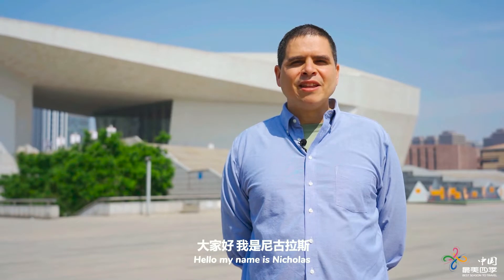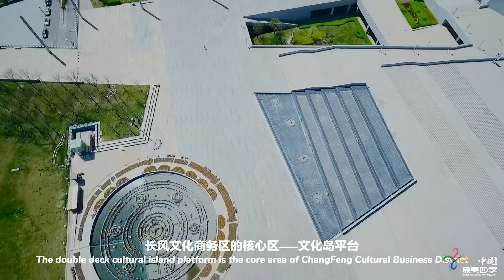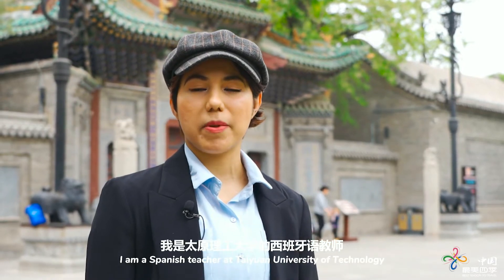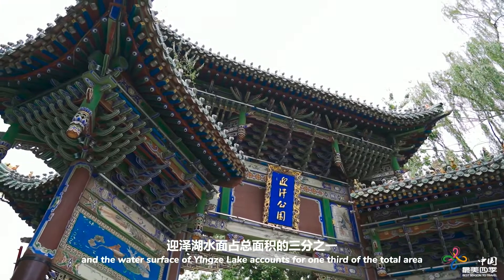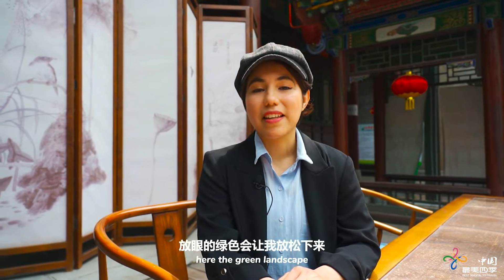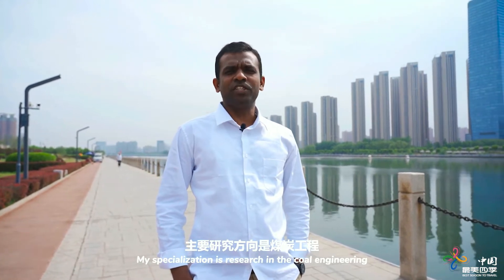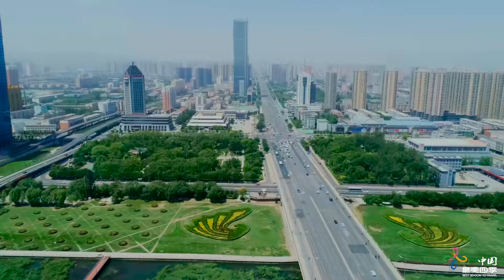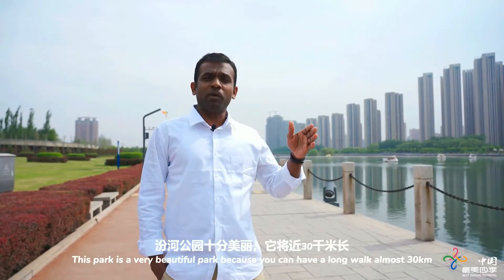Tour China With Me - Beautiful Taiyuan 美丽的太原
The City of Taiyuan
Never mind if you’ve never heard of it ---Meet Taiyuan: a hidden gemstone in the north of China. Taiyuan the capital of Shanxi, is a typical rising star with its sophisticated infrastructure and services to make its citizens and visitors happy. A city of gardens and rivers, Taiyuan boasts profound cultural and historical legacies.

China National Tourist Office, Sydney (CNTO) located on level 11, 234 George Street, Sydney. As the official non-profit representative of China’s Ministry of Culture and Tourism in Australia, it has been committed to increasing the recognition of China’s tourism in Australia, Papua New Guinea, the Federated States of Micronesia, Samoa, Tonga, and Vanuatu, offering good showcasing and interpretation of China’s culture and tourism, and promoting people-to-people exchanges and tourism cooperation between China and those countries.